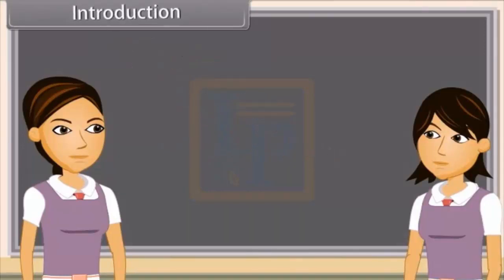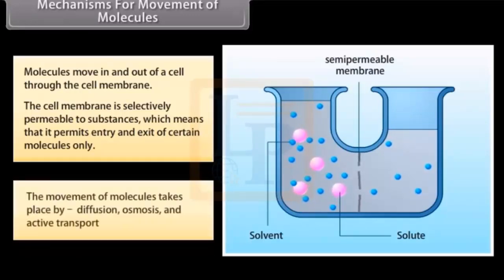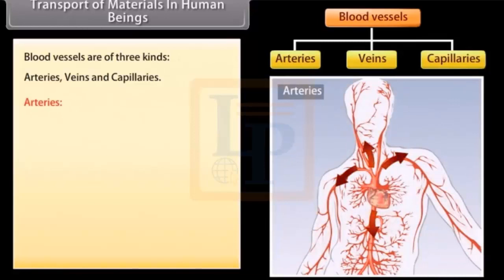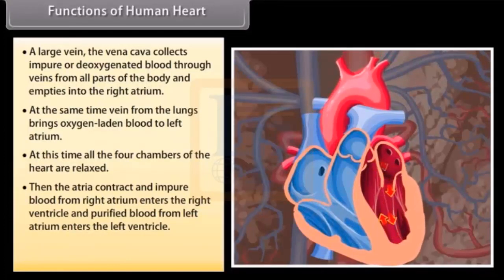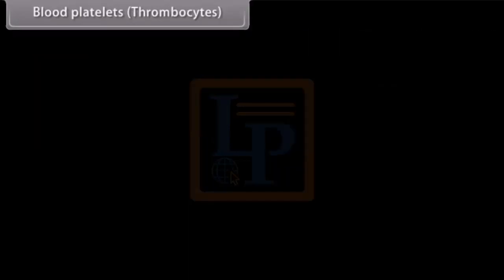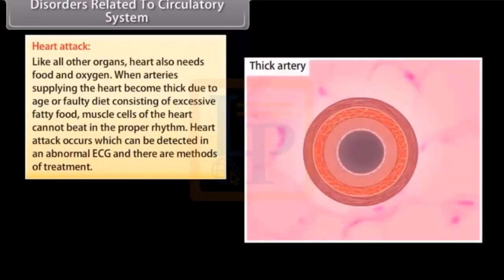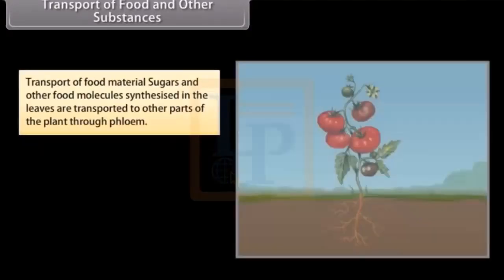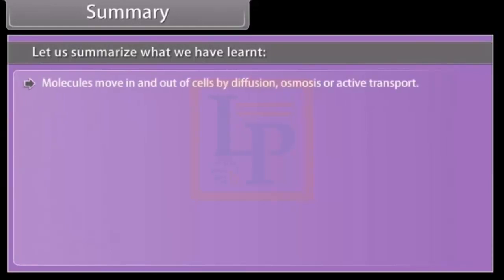Life Processes Transportation IV